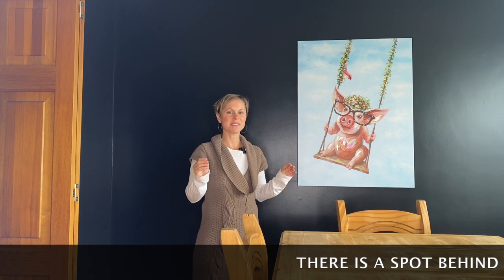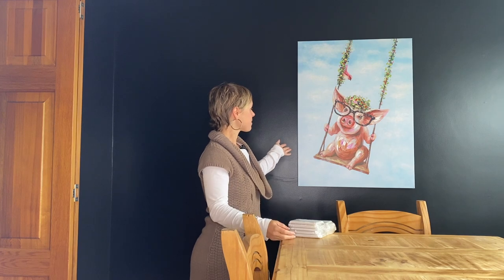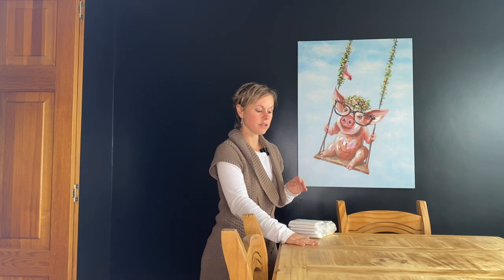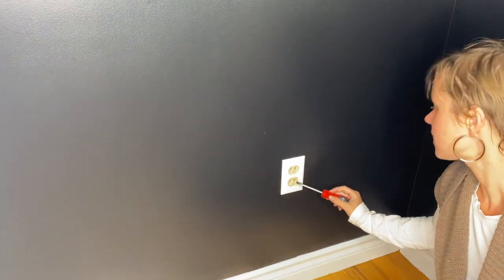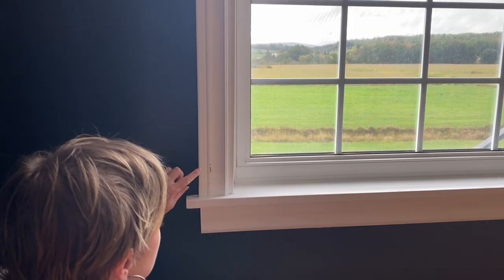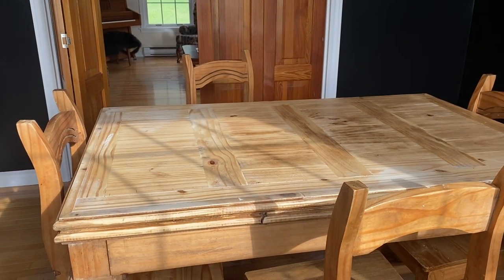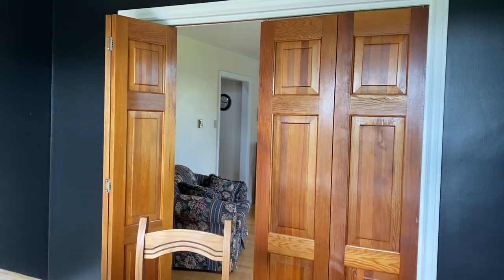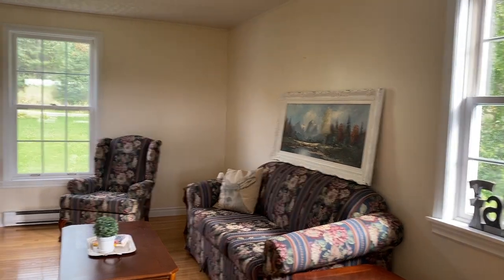Painting My Dining Room BLACK! | Farmhouse Re-Model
I am waiting my dinging room black! I no that some of you might have reservations about this but I promise you, the end result is great! :)

All content owned by Ashley & Jeremy, no use without permission from Ashley & Jeremy.